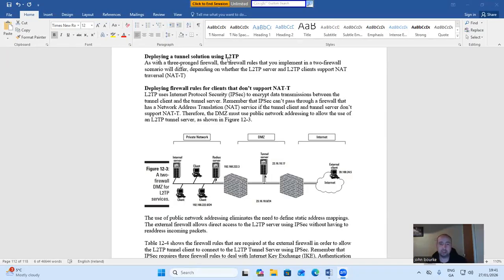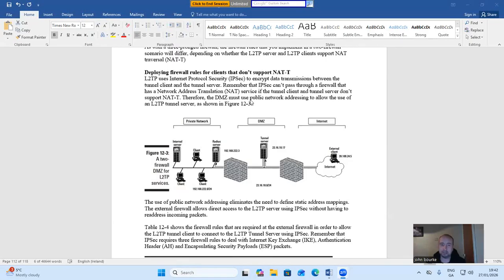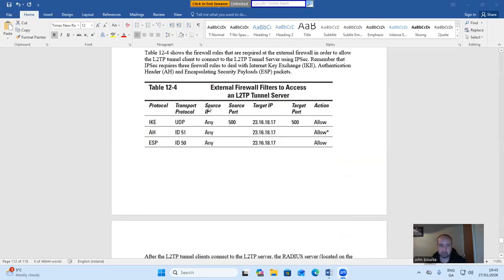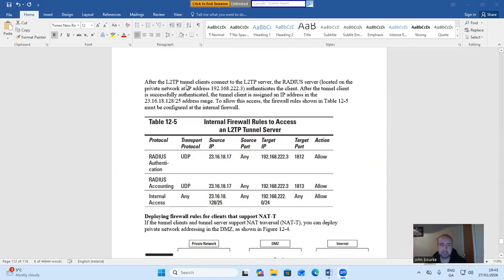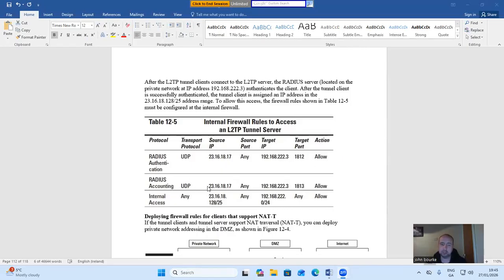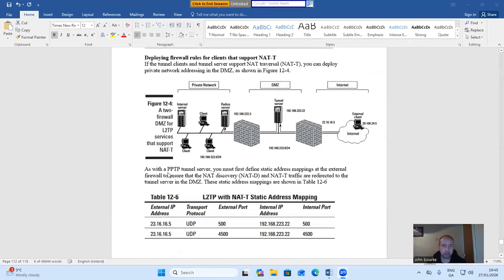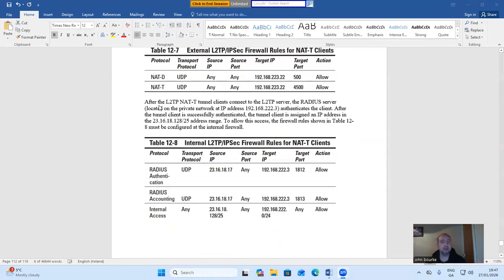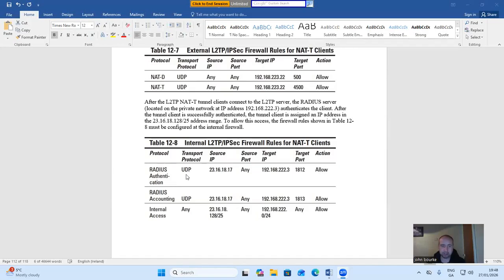Introduction to firewalls part 24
Deploying a tunnel solution using L2TP
Deploying firewall rules for clients that don’t support NAT-T
Deploying firewall rules for clients that support NAT-T